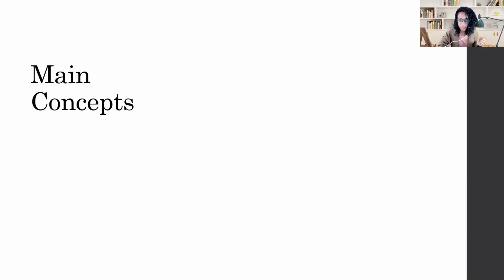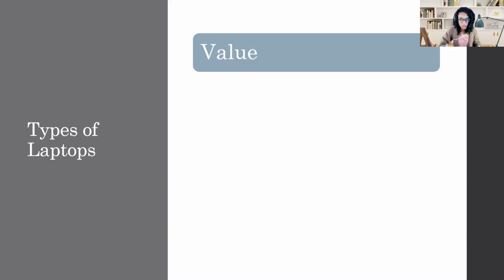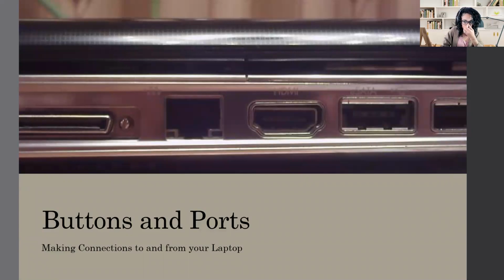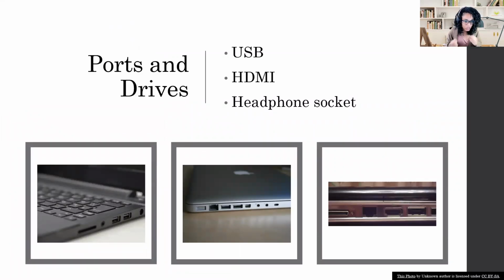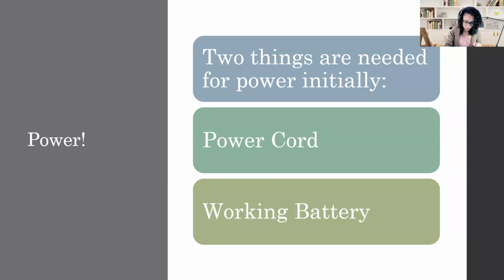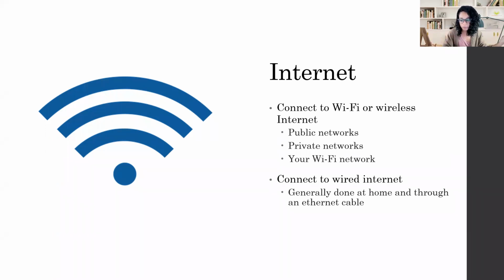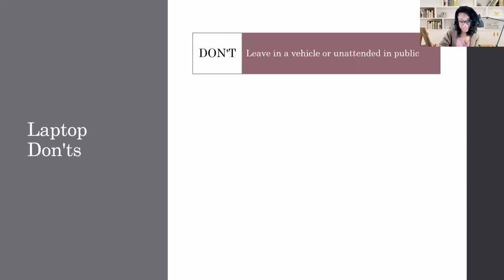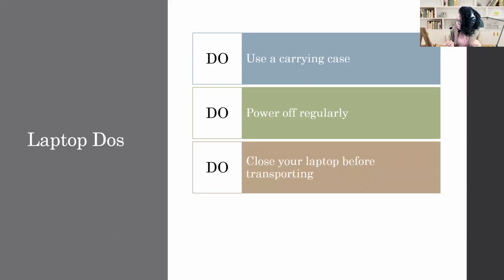Technology Tuesdays: Your Laptop Tour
This program features a walkthrough of the basic parts of your laptop computer and provides some tips and tricks for use.